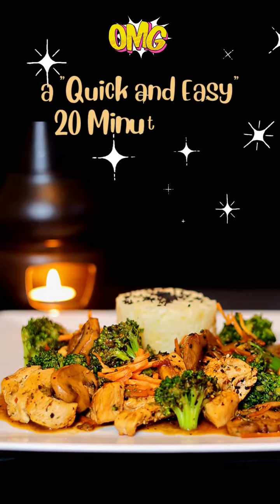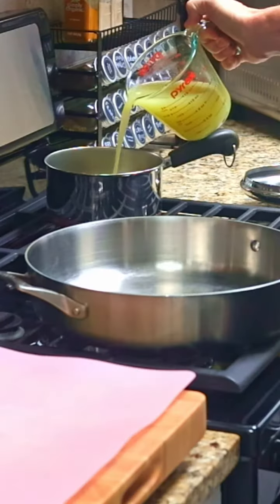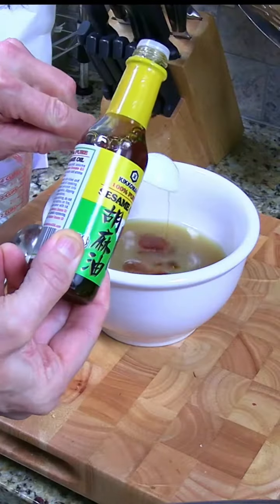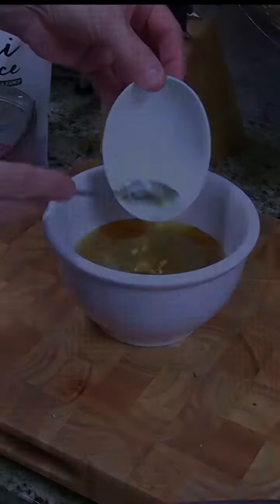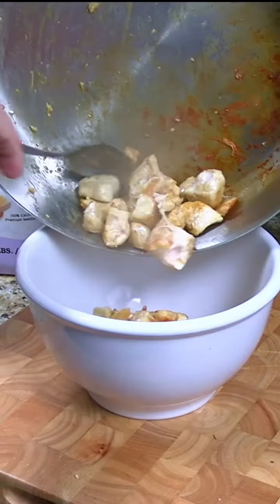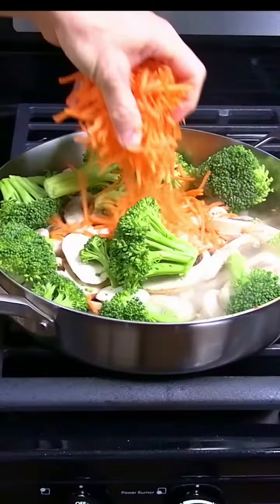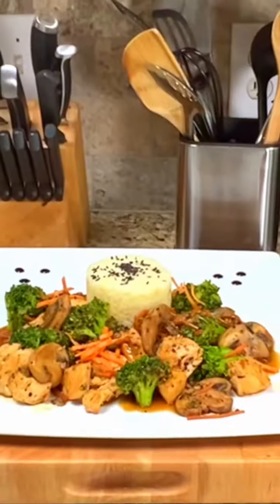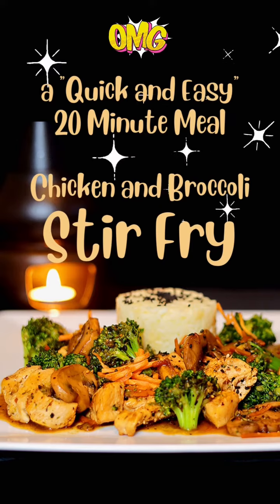Chicken & Broccoli Stir Fry… a Quick & Easy 20 Minute Meal